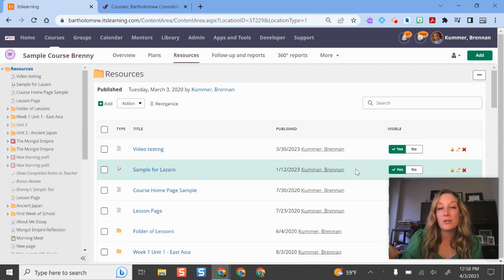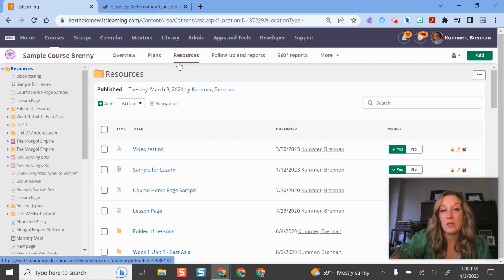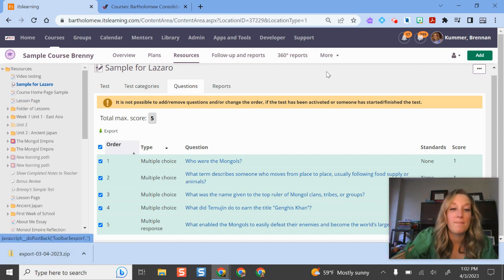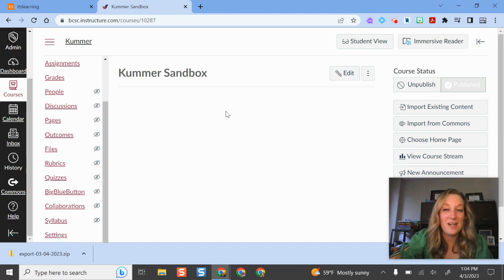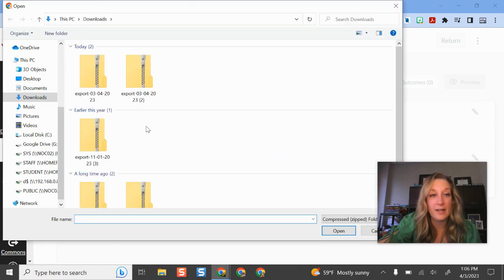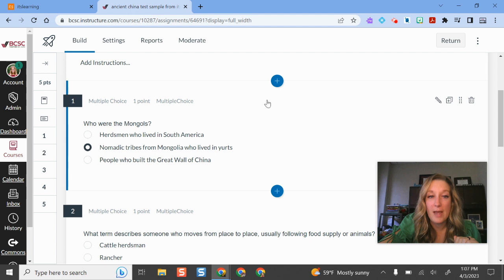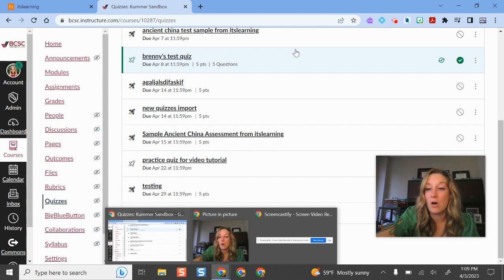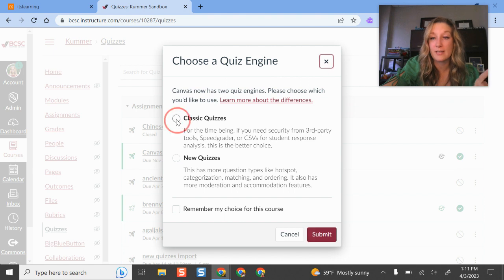How to Migrate itslearning Tests to Canvas Quizzes Tutorial Video Guide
Learn how you can export your itslearning tests into Canvas quizzes